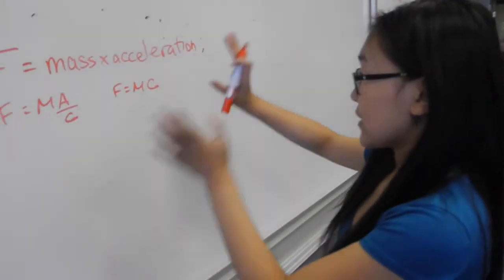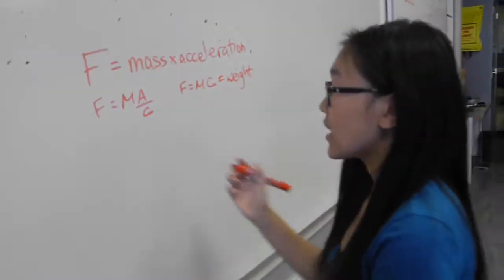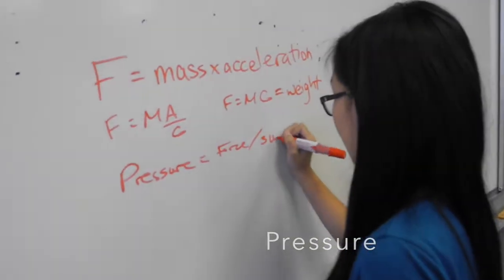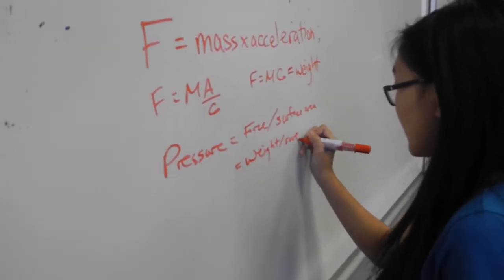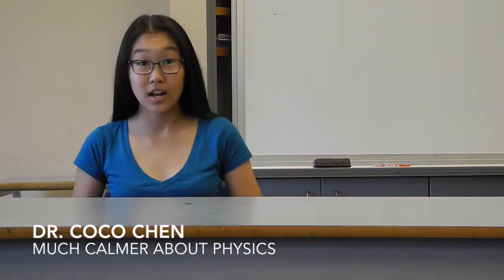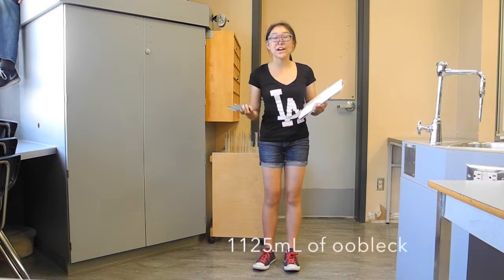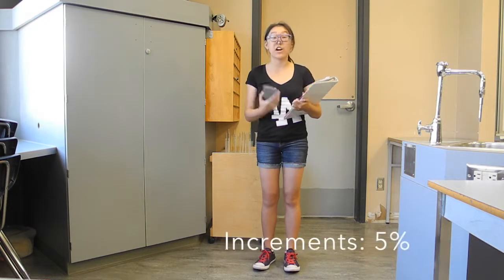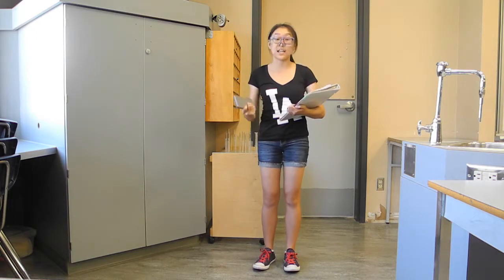Ooh-Bleck: A Study on Non-Newtonian Fluids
Independent science project for Science 9.